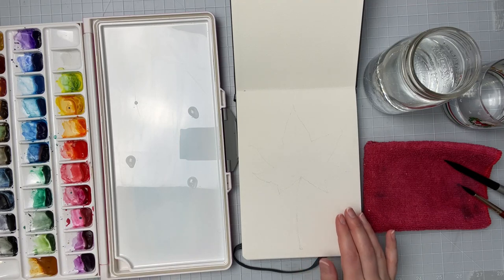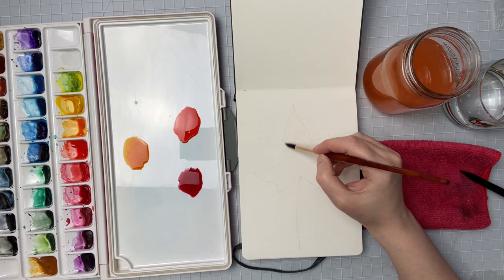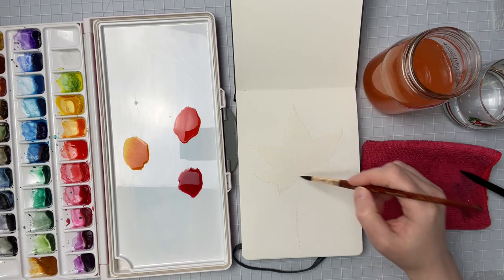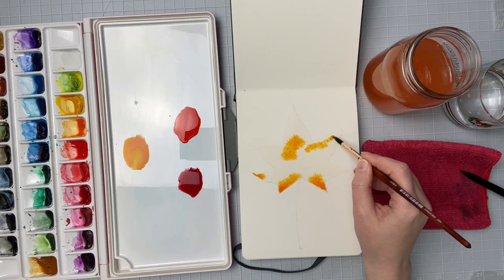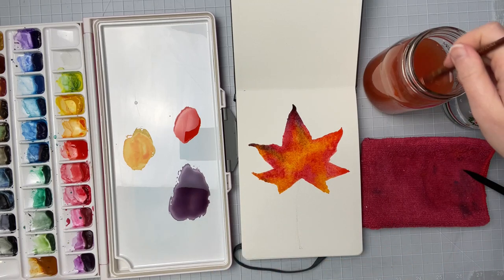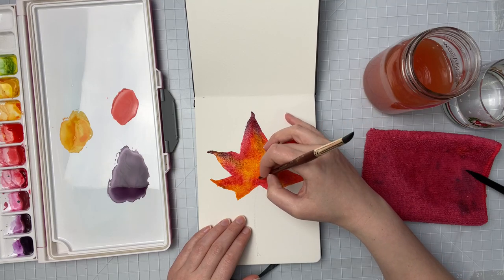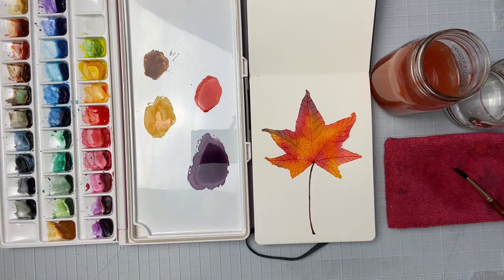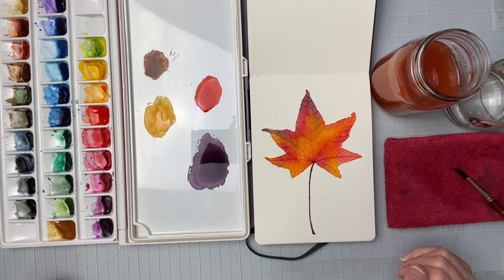Real Time Watercolor Tutorial for Beginners | How To Paint a Fall Leaf | Wet in Wet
Today I will be showing you in real time this step by step painting of a colorful fall leaf. I will be showing how to do the wet in wet technique with watercolor in this easy tutorial. I will also be testing out this Etchr cold pressed watercolor sketchbook to see how I like it.

Materials used:
Winsor and Newton Cotman & Professional watercolors
2 Jars of water
Size 6 round brush (use any size you have)
Etchr cold pressed watercolor sketchbook